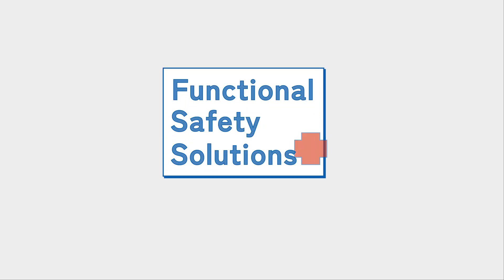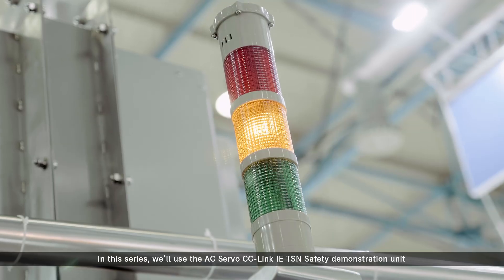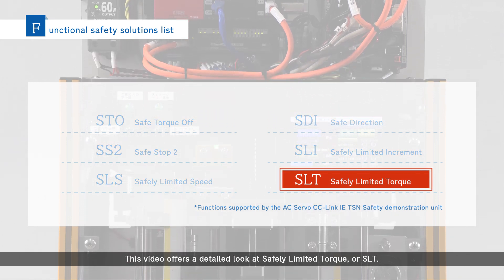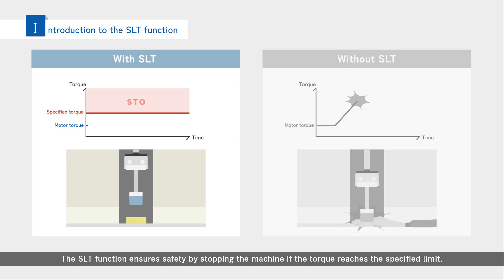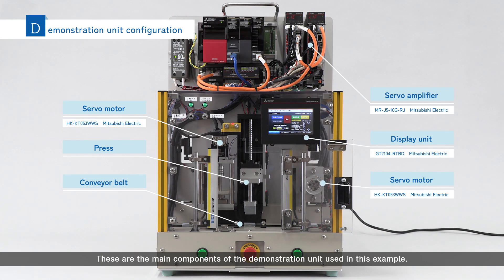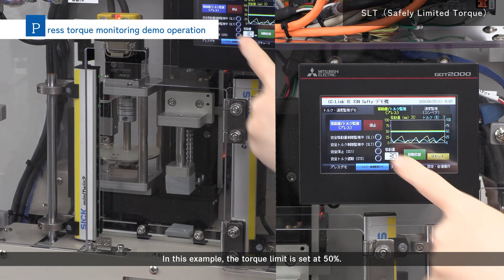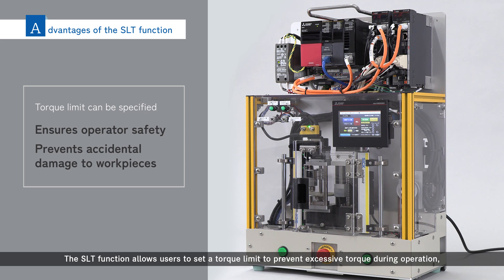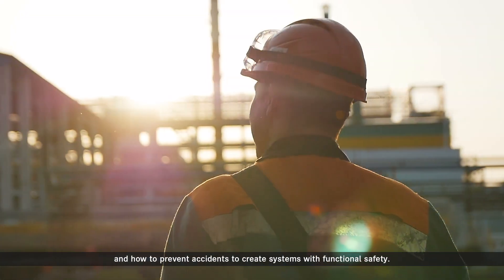Functional Safety Solutions Vol 6 SLT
This video introduces AC servo functional safety using an actual machine. (SLT: Safety Limited Torque)